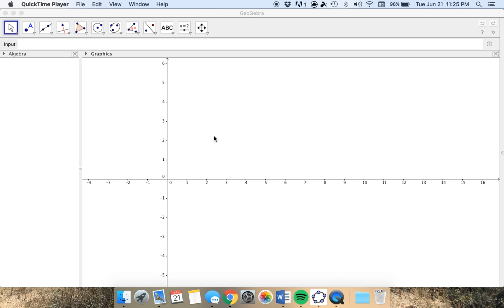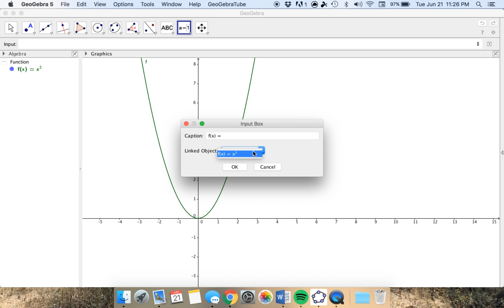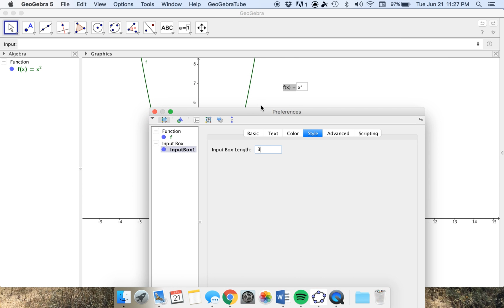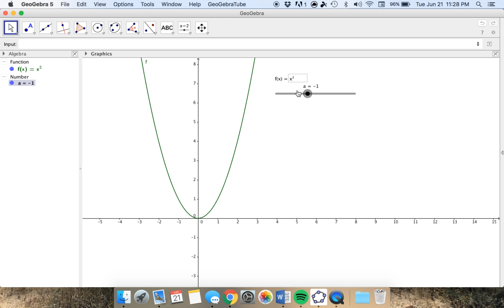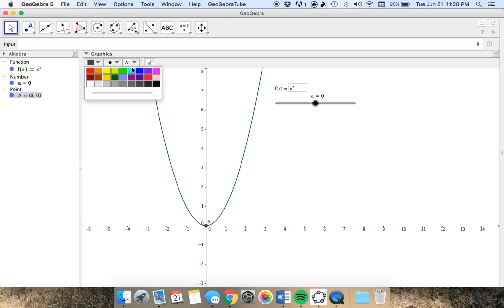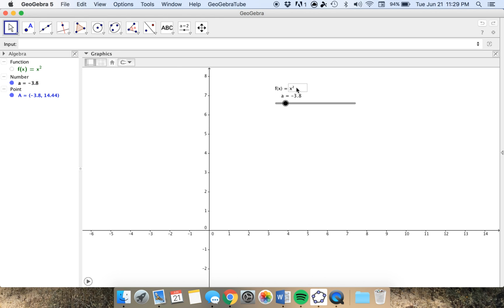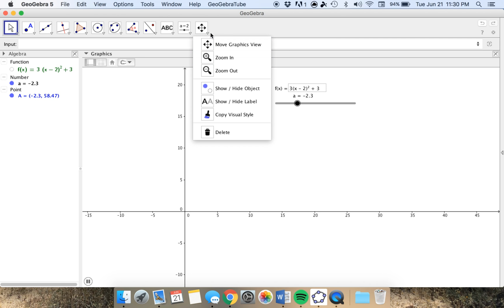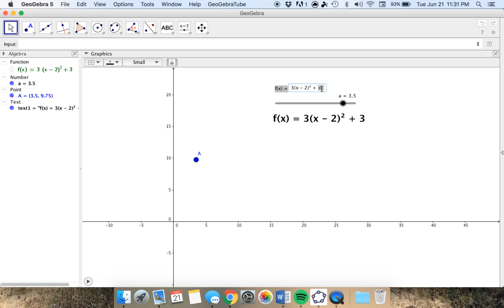Creating a function with an input box